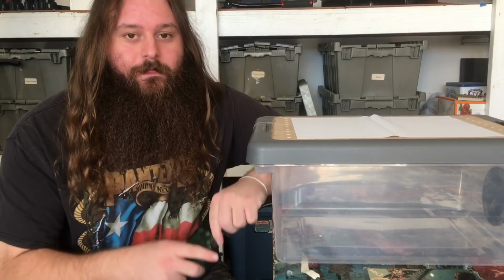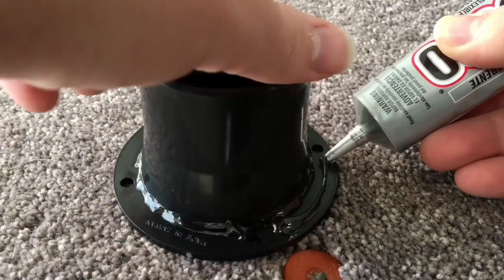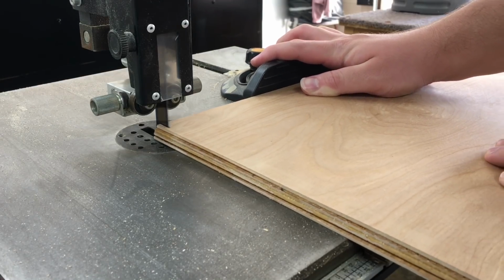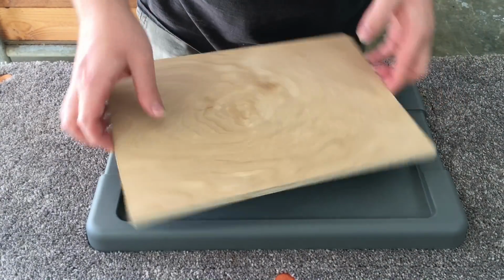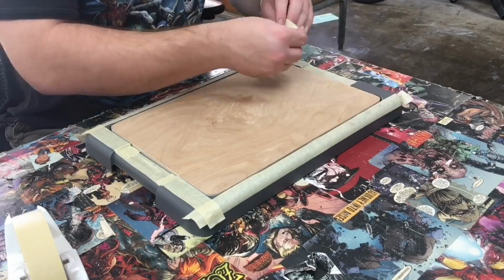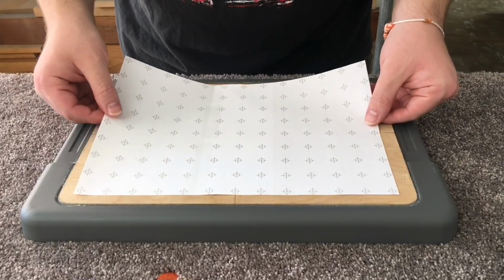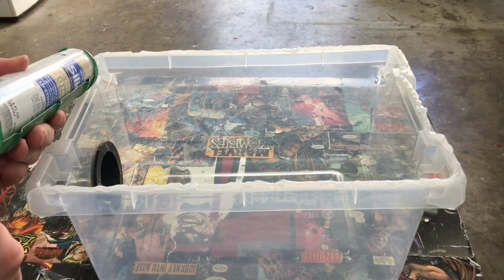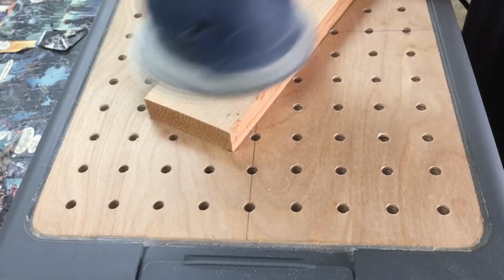How To Make A Downdraft Table Using A Storage Container // Super Simple Diy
Dust collection is something that I am sorely lacking in my workshop, and that means that the air quality is less than ideal. Safety is a huge concern for me and I try and do anything and everything that I can to protect myself while in the workshop. Part of that safety is wearing a full respirator when doing anything that sends particulates flying into the air i.e. sanding, spray painting. Recently it has been almost unbearably hot in my workshop, which makes wearing a full respirator extremely uncomfortable and I find myself not wanting to wear it while I work. With this downdraft table I can work comfortably in my shop without sacrificing my safety.

I originally planned to build a traditional downdraft table with an mdf or plywood box acting as the base, when inspiration struck while I was in the storage area of Target. Why don't I just use a storage bin as the base? They are sturdy, lightweight, and the bin section is already airtight. The more I thought about it the more sense it made. I was determined to find out if it was possible!

After ordering the correct dust port to fit my shop vac hose, I got to work. Everything except the dust port were things I already had laying around ( I happened to run out of E6000 right before this project, hence the new tube still in the packaging)

I want to mention that I didn't dive into specific measurements in this video because there are so many sizes, shapes, and options out there, that chances are you won't end up with the exact same parts as me. This video is meant to be a working proof of concept and to show that you can indeed make a working downdraft table using a storage bin.

@ xyzcreate

Camera Gear
Lens 1
Lens 2
SD Cards

Editing Gear
Voice Over Microphone
External Hard Drive

Lighting
Main Lights
Color Lights
Handheld Lights
Gray Card